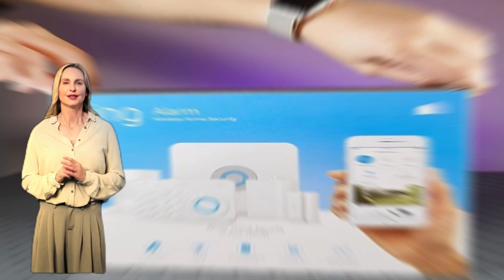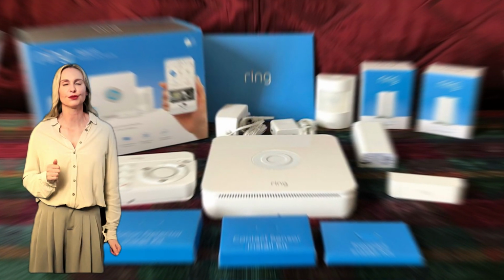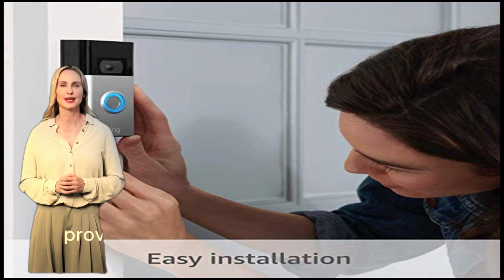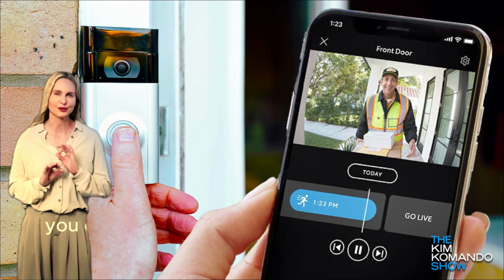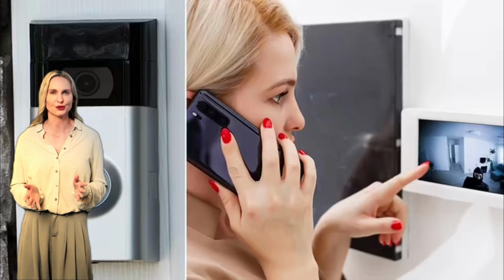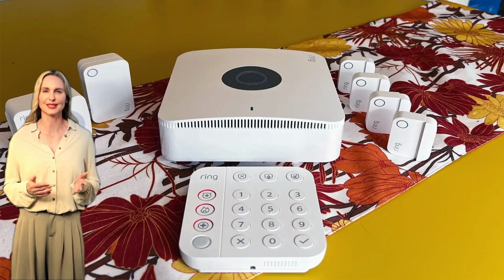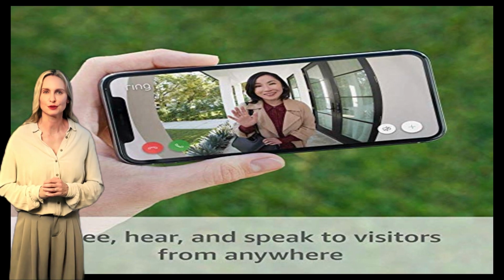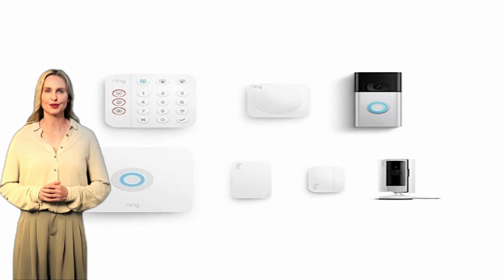Ring Video Doorbell Bundle | Indoor Cam & Alarm Review | Amazon | Product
US Price

This bundle contains Ring Video Doorbell , All-new Ring Indoor Cam (White) and Ring Alarm 5-Piece (White).
1080p HD video doorbell with enhanced features that let you see, hear, and speak to anyone from your phone, tablet, or PC.
An update from the original Ring Video Doorbell, enjoy improved motion detection, privacy zones and audio privacy, and crisper night vision.
Receive mobile notifications when anyone presses your doorbell or triggers your built-in motion sensors.
Powered by the built-in rechargeable battery or connects to existing doorbell wires for constant power.
Easily setup by connecting your Ring Video Doorbell to wifi through the Ring app and mounting with the included tools.
With a Ring Protect Plan (subscription sold separately), record all your videos, review what you missed for up to 180 days, and share videos and photos.
Pair with select Alexa-enabled devices to enable announcements and two-way talk for convenient in-home monitoring. With a Ring Protect plan (subscription sold separately), Alexa can also make voice announcements and automatically show live video feed on an Echo Show, Fire TV, or Fire Tablet when your Ring doorbell detects a person or package.